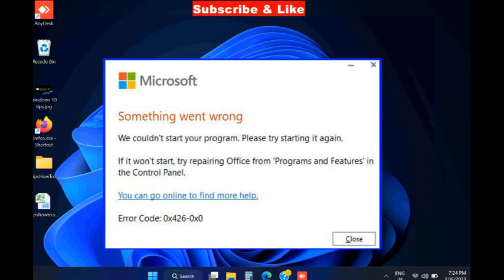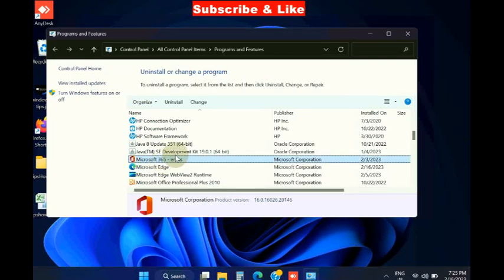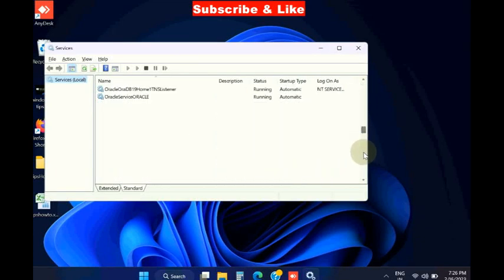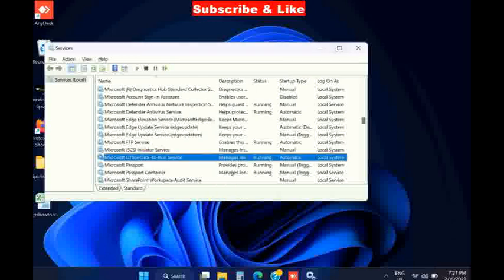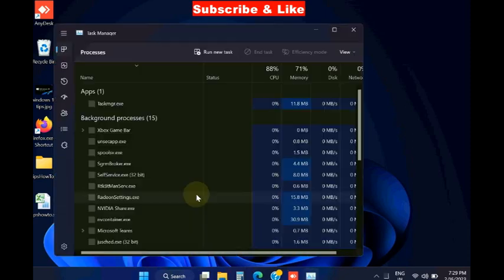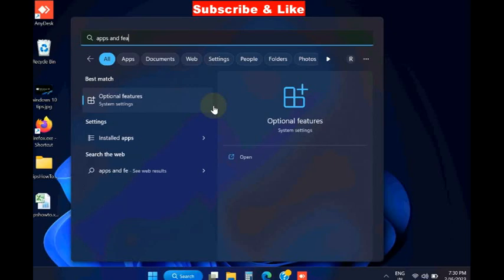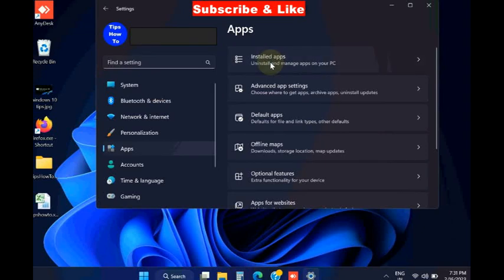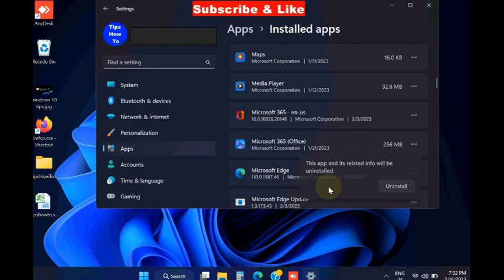Microsoft Office Error 0x426 0x0 on Windows 11 / 10 Fixed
How to Fix Microsoft word Error Code 0x426 0x0 in Windows 11 / 10

Something went wrong We could’nt start your program.Please try starting it again. If it won’t start, try repairing Office from ‘Programs and Features’ in the Control Panel. Error Code : 0x426-0x0

microsoft office error code 0x426-0x0,
0x426-0x0 office error,
error code 0x426-0x0 excel,
0x426-0x0 microsoft,
0x426-0x0 office,
microsoft office,
0x426-0x0 excel,
0x426-0x0 office 365,
0x426-0x0 office 2016,
0x426-0x0 word,
0x426-0x0 outlook,
microsoft office - something went wrong error fix,
error code 0426-0x0,
office code 0x426-0x0,
error code 0x426-0x0